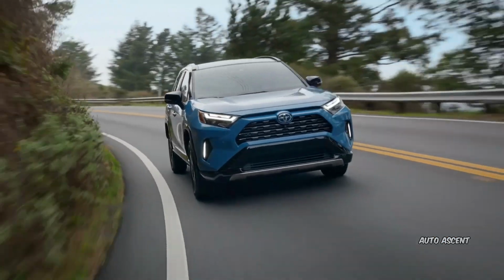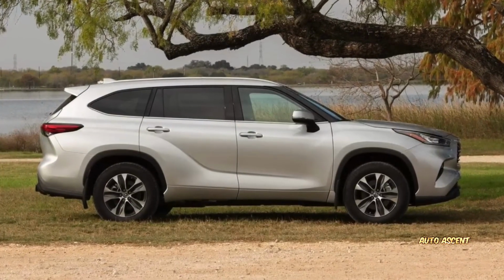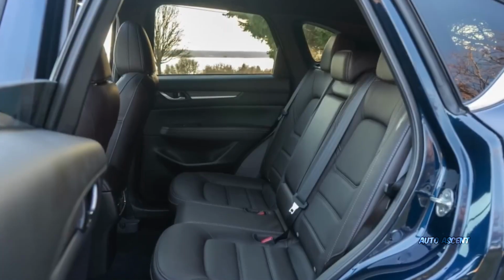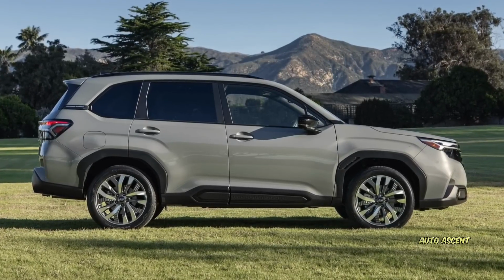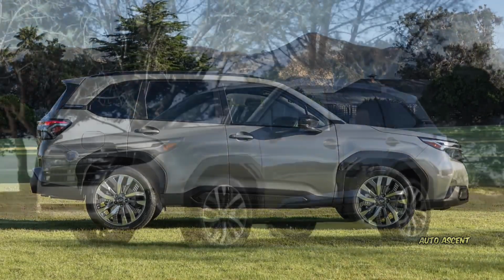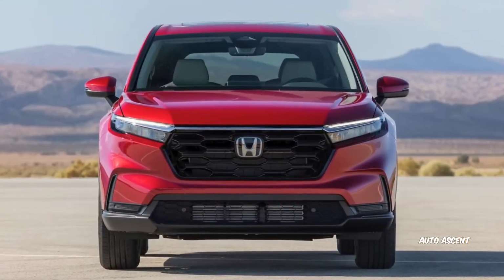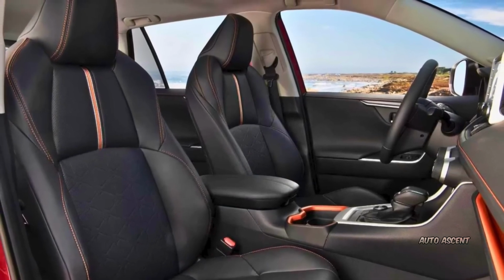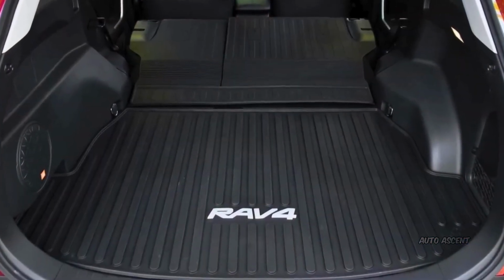5 SUVs Only SMART People Buy (Do You Own It?)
Are you making a smart move with your SUV choice? In this video, we reveal 5 SUVs that smart buyers swear by – packed with value, reliability, features, and long-term satisfaction. Whether you're shopping on a budget or aiming for a premium experience without the hefty price tag, these SUVs check all the boxes.

From underrated gems to industry favorites with high resale value and low maintenance costs, this list is for those who do their homework before buying.

✅ Fuel-efficient yet powerful
✅ Packed with modern tech
✅ Top-tier safety ratings
✅ Budget-friendly ownership costs

🎯 Smart people don’t follow trends—they make informed decisions. Are you one of them?

0:00​ Intro
0:12 Toyota Highlander
2:07 Mazda CX- 5
4:11 Subaru Forestar
6:08 Honda CR-V
8:14 Toyota rav 4

In case I Forgot to Give you Credits or You Want to remove your Content then please feel free to write to I will definitely Get Back to You...

Meanwhile Thank You...